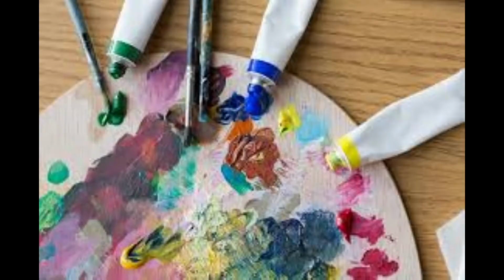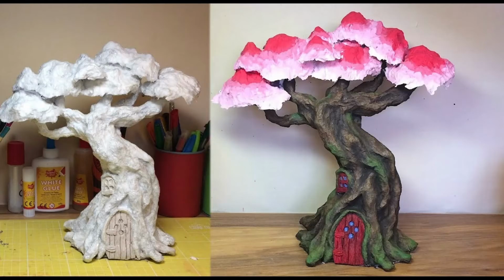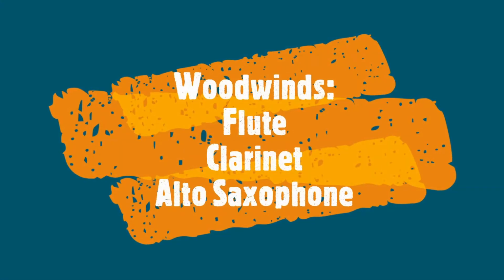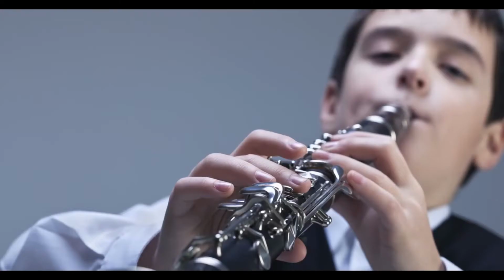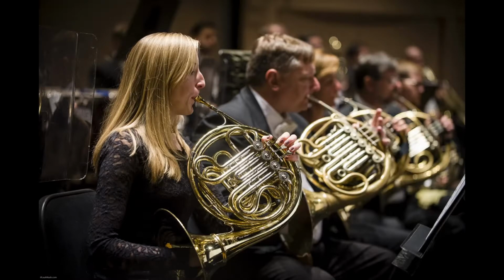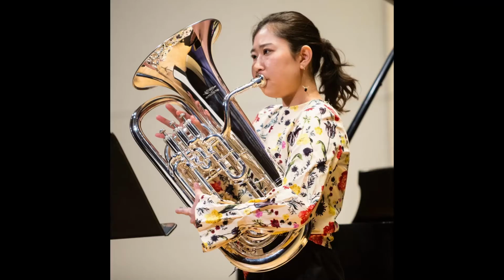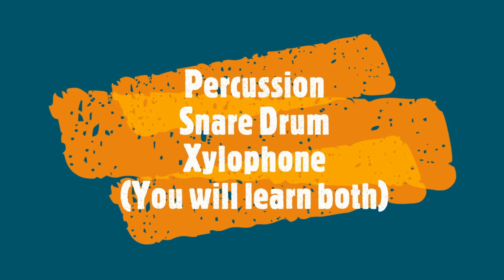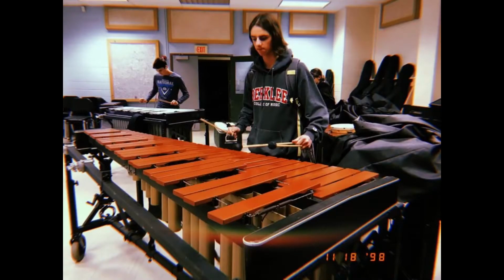LMS Fine Arts 2021 2022